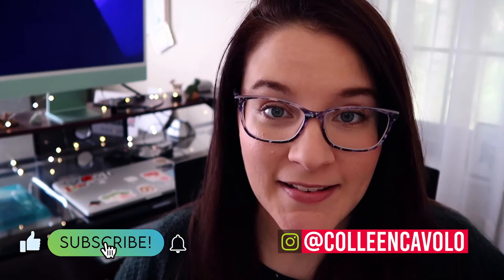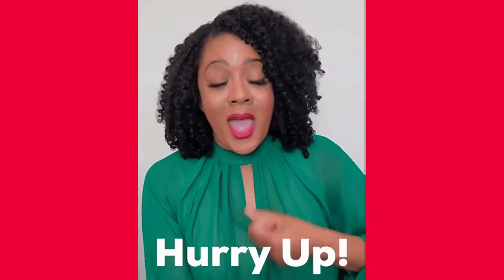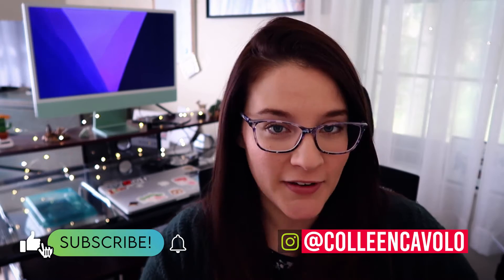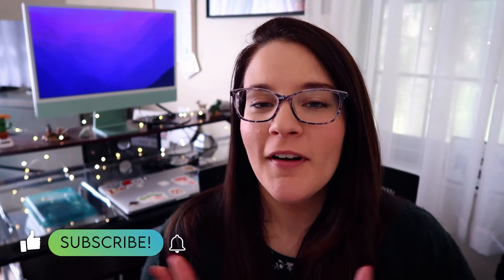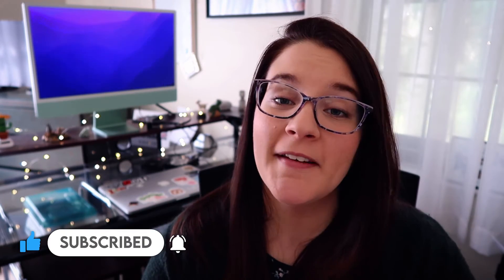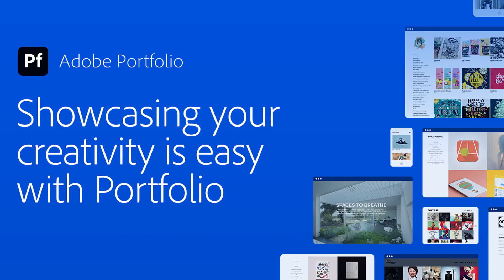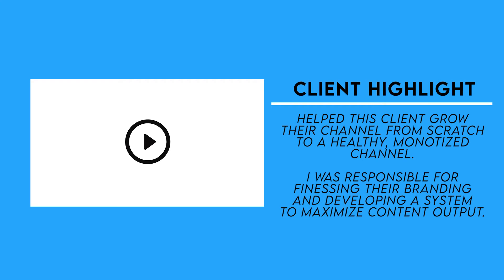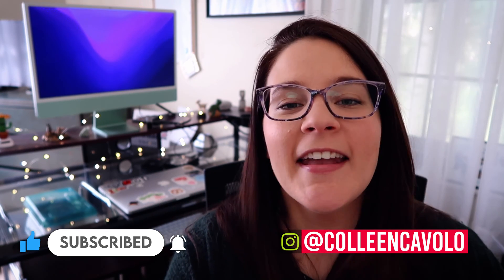PRO VIDEO EDITOR'S GUIDE to the ULTIMATE DEMO REEL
I'm a professional video editor and these are my best tips on making your demo reel the best it can be!

Video editing is what makes a demo reel… a demo reel! But what about using editing to highlight your own editing??! There’s lots of ways to go about this, but I’m showing you my favorite ways to create a portfolio for yourself with these 6 tips!

0:00 - Intro
0:18 - Length Matters
0:47 - Best Videos First
1:40 - The Right Music
2:18 - Niche Your Reels
3:08 - Where to Put It
3:59 - Case Study Approach

    » My Class Title: Get Your First Job as a Video Editor

Having TROUBLE with Video Editing? Sometimes a short, one-on-one zoom call is all you need to get UNSTUCK and get back to editing!

🍒 💾  𝕄𝕐  𝔾𝔼𝔸ℝ  💾 🍒

Canon PowerShot Digital Camera
K&F Concept 62'' DSLR Tripod
SanDisk 128GB Extreme PRO SD Card
Rode NTG2 Multi-Powered Condenser Shotgun Microphone

G-Drive Mobile USB-C Hard Drive 1TB
Anker USB-C to USB 3.0 Female Adapter (2-Pack)
Anker USB-C to 4-Port USB 3.0 Hub
SanDisk SD USB 3.0 Card Reader